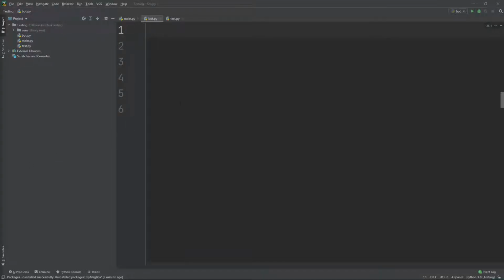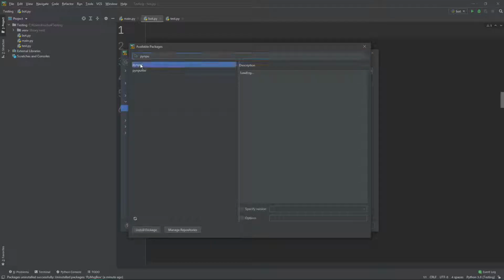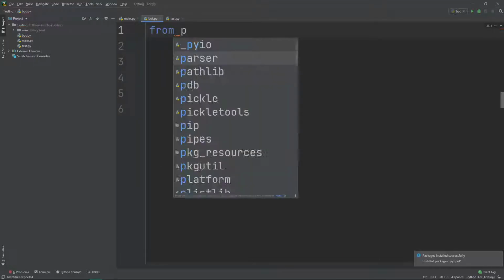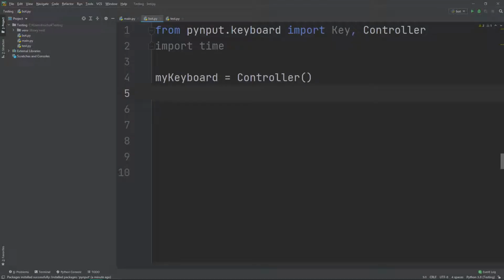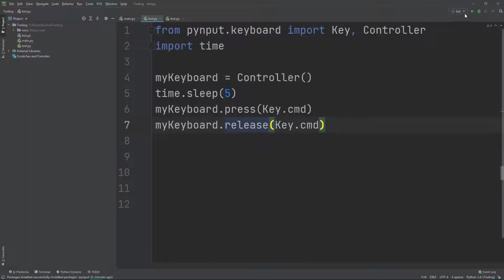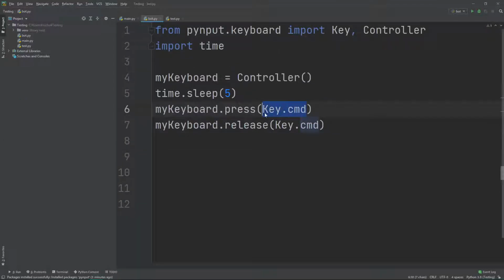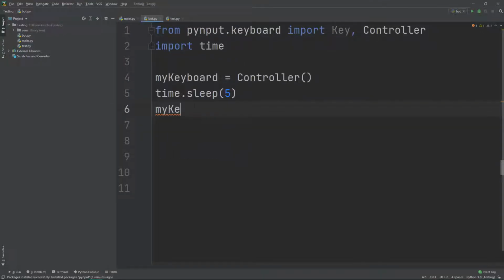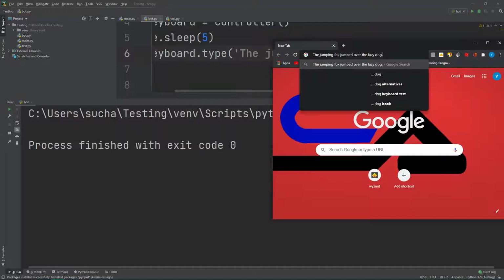How to simulate key presses in python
What's up guys. It's Yash here with Coding Clapper. I hope you enjoyed the video.